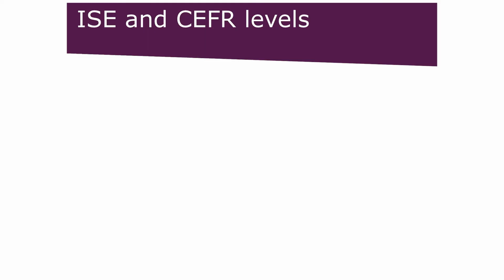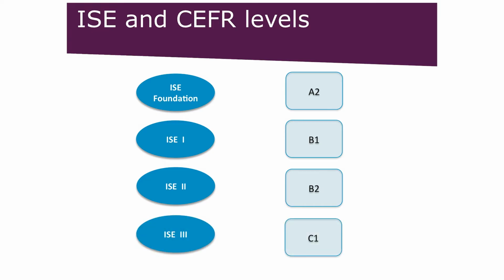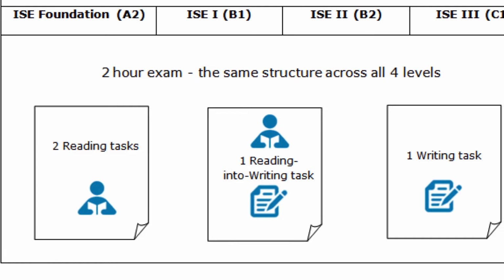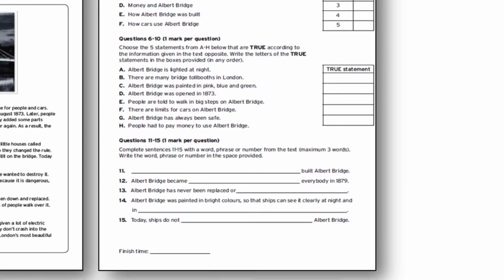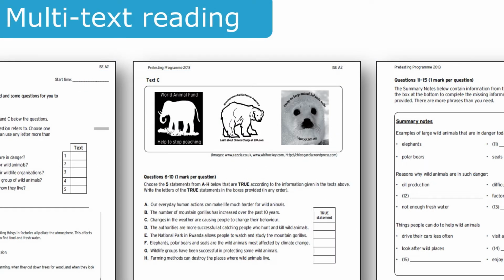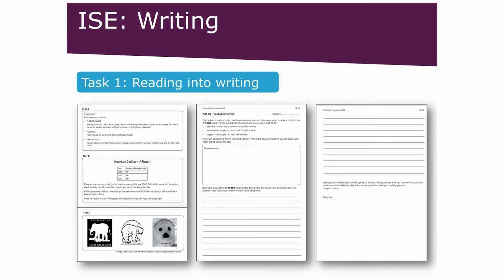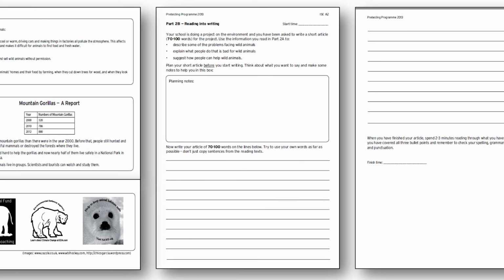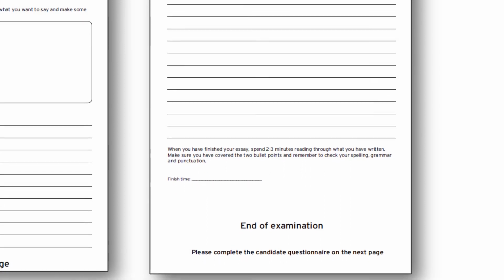ISE Reading & Writing overview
Watch our overview video on ISE Reading & Writing. To find out more about our ISE exams